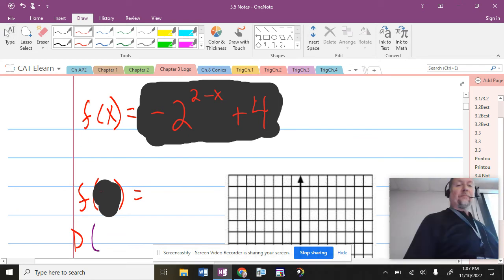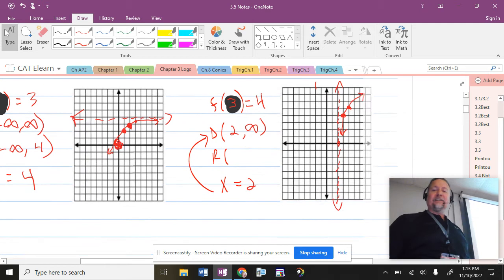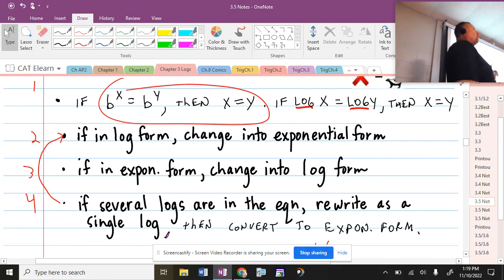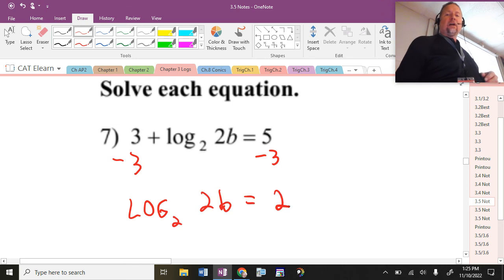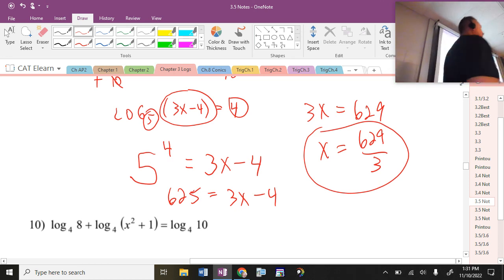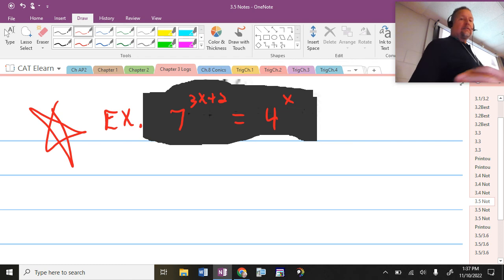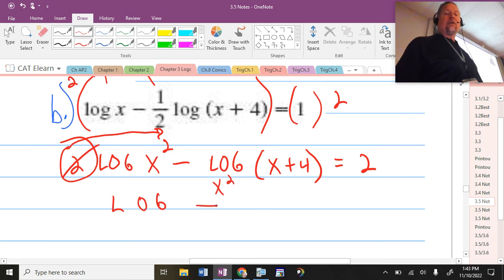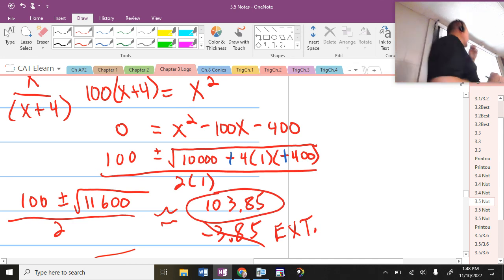Untitled: Nov 10, 2022 1:49 PM